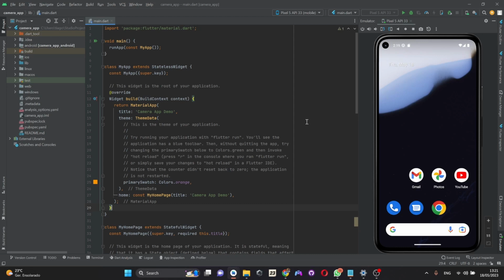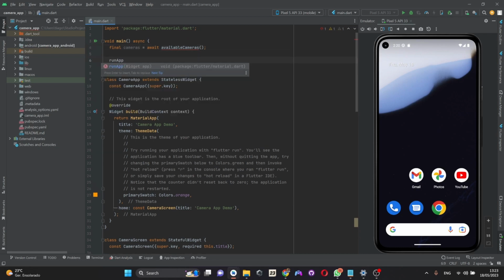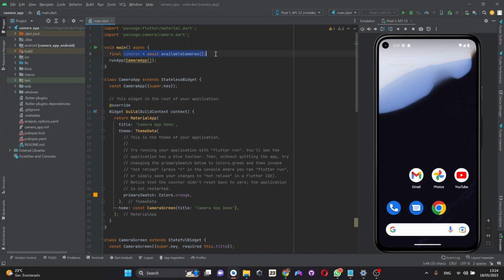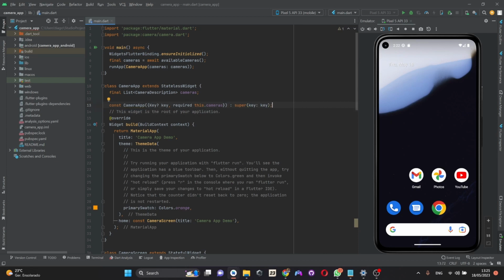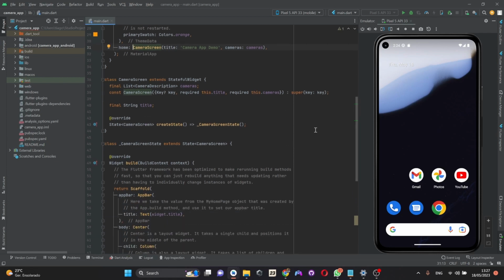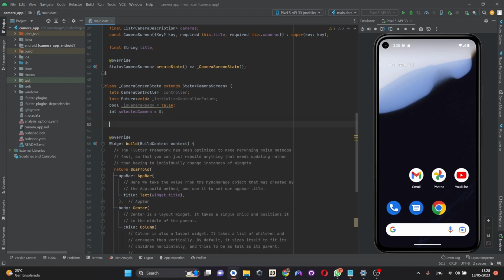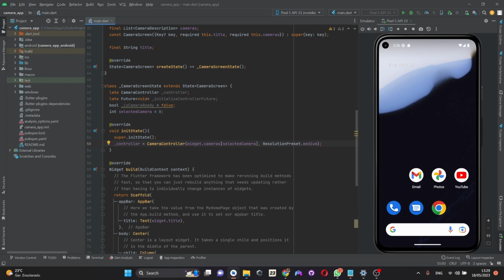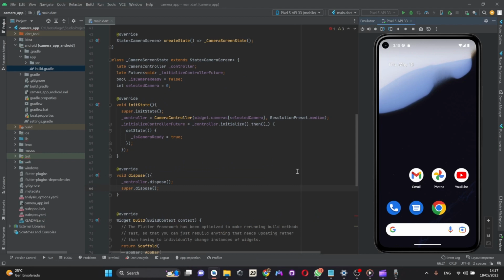EP 2 - BUILDING A CAMERA APP - Available Cameras, Initialization, and Disposal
Welcome to our Flutter camera app tutorial, where we'll walk you through the process of building a camera app from scratch using Flutter. In this video, we'll cover the essential steps, including accessing the available cameras, initializing the camera controller, and properly disposing of resources.

Throughout the tutorial, you'll learn how to leverage the camera package in Flutter to access the device's camera functionality. We'll start by retrieving the list of available cameras using the availableCameras() function and showcase how to handle multiple cameras if present.

Next, we'll dive into the camera initialization process, which involves creating a CameraController and using it to initialize the camera for capturing photos or videos. We'll explain the different ResolutionPreset options and demonstrate how to handle the asynchronous nature of the initialization.

To ensure resource efficiency and avoid memory leaks, we'll guide you through the proper disposal of the camera controller and associated resources when they are no longer needed.

By the end of this tutorial, you'll have a solid understanding of how to build a camera app in Flutter, including accessing available cameras, initializing the camera controller, and disposing of resources correctly. Join us on this exciting journey into Flutter camera development!